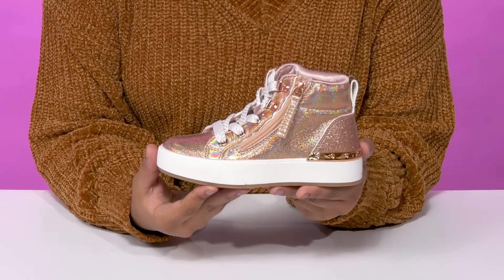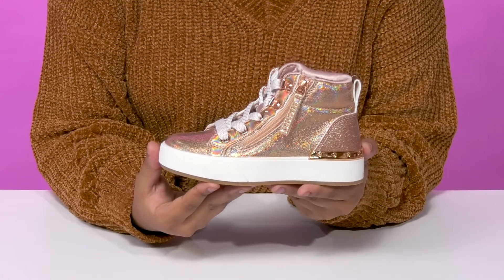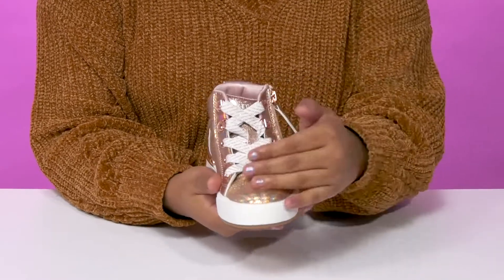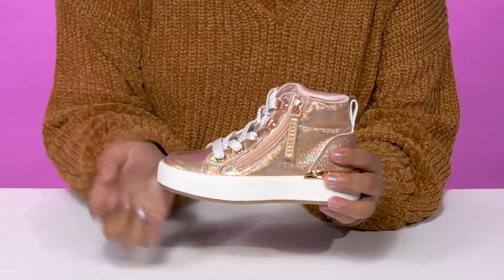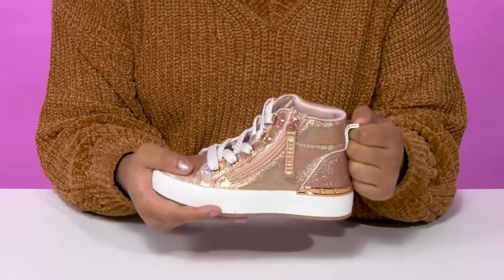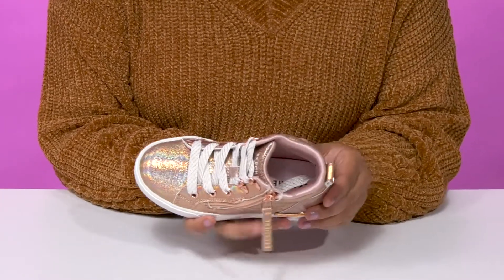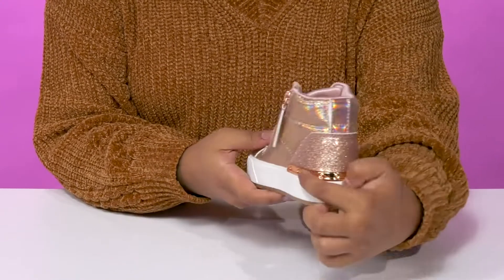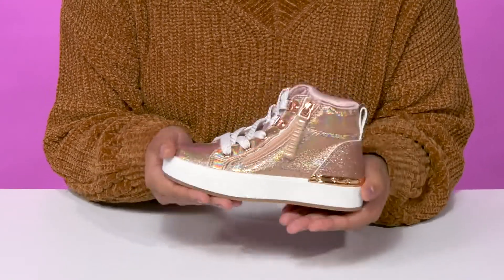SKECHERS KIDS Street-Shoutouts Deluxe 310701L (Little Kid/Big Kid) SKU: 9799327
Let your little ones shine like a star by opting for the SKECHERS® KIDS Street-Shoutouts Deluxe 310701L Sneakers.
Synthetic upper.
Textile lining and insole.
Cushioned comfort insole for added comfort.
Classic lace-up and zippered side closure.
Pull loops for easy wear and removal.
Signature brand name logo on the tongue.
Padded collar and tongue for superior cushioning.
Round toe silhouette.
Rubber outsole with high traction and durability.
Imported.